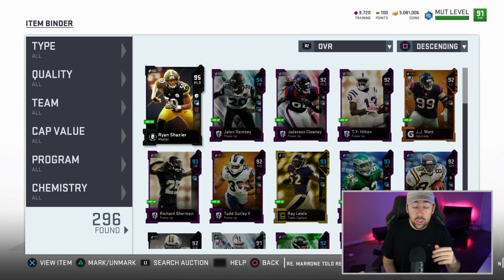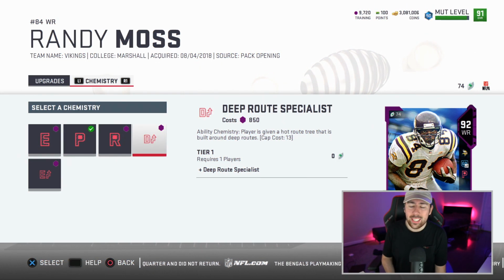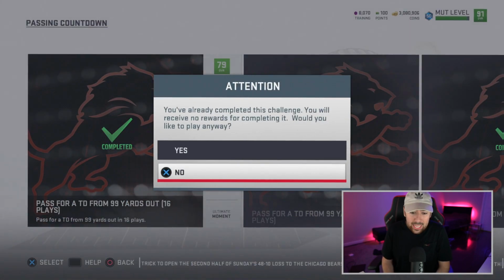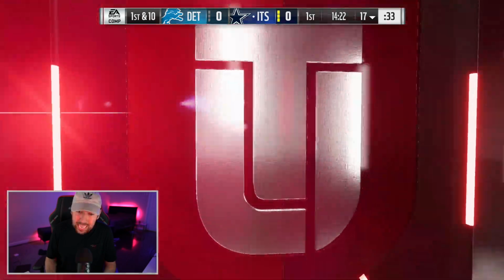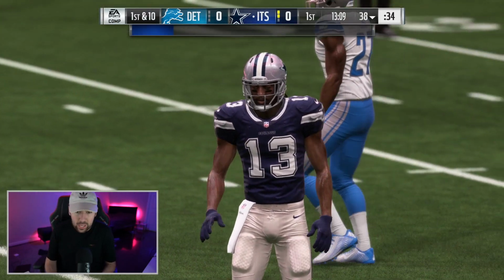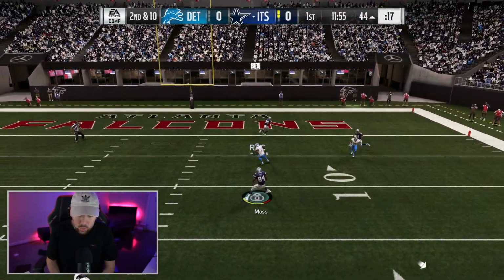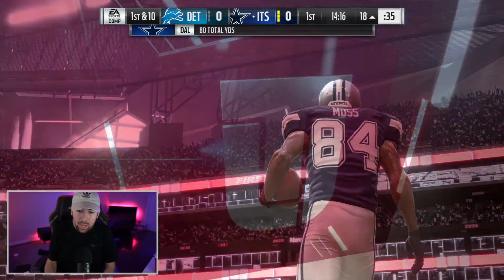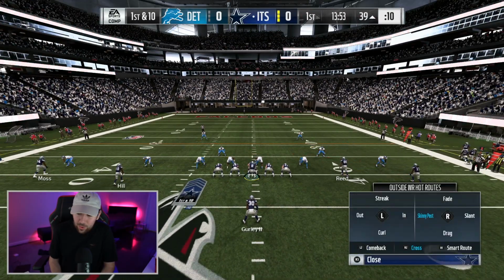BRAND NEW SHORT, DEEP & ELITE ROUTE SPECIALIST CHEM'S ON RANDY MOSS! Madden 19 Gameplay